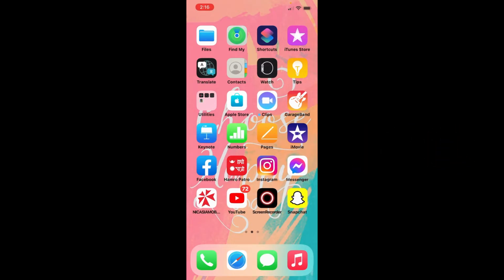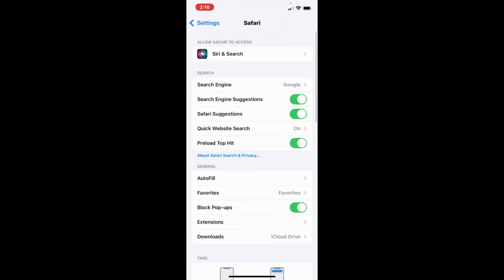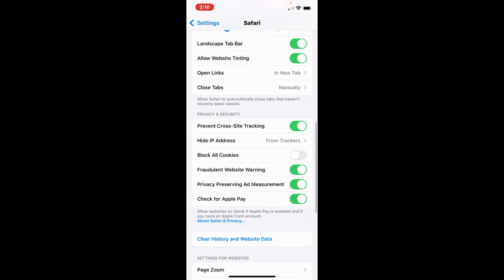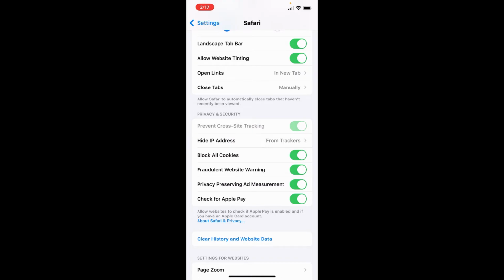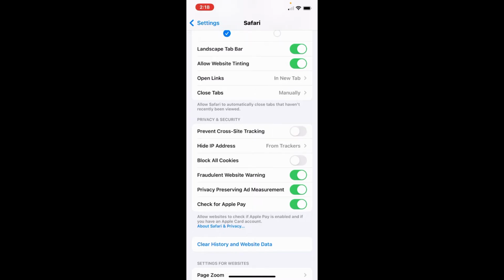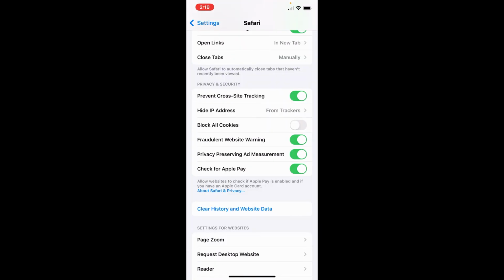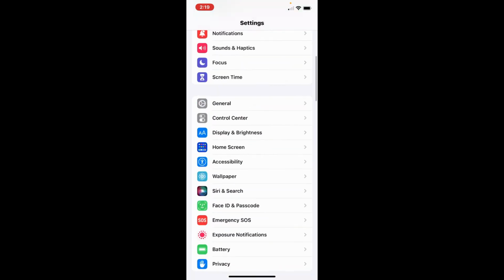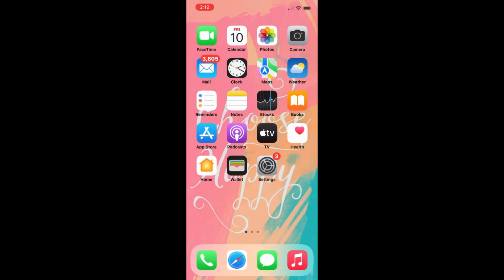How to Enable Cookies on iPhone? iOS Tutorial 2022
Having disturbance enabling your cookies on iPhone? Well you have landed on the right place. Here in this video we will show you easy and updated guide on turning on cookies or enabling cookies on your iPhone Mobile Device.

0:00 - Intro
0:23 - Enable Cookies on iPhone Tutorial
1:21 - Outro